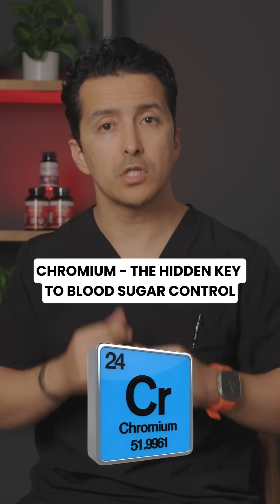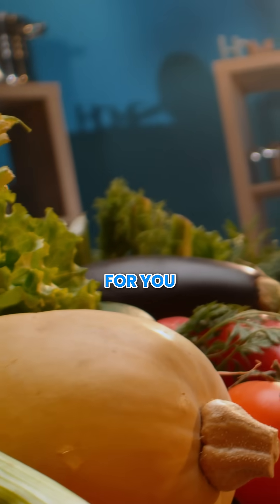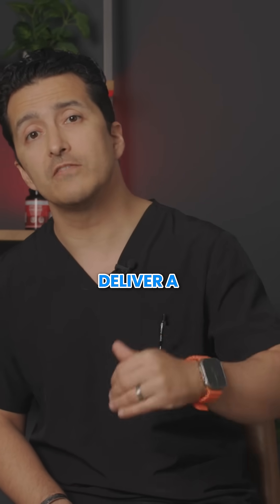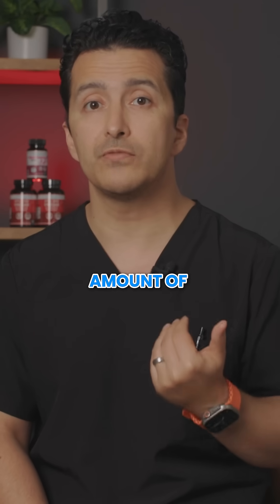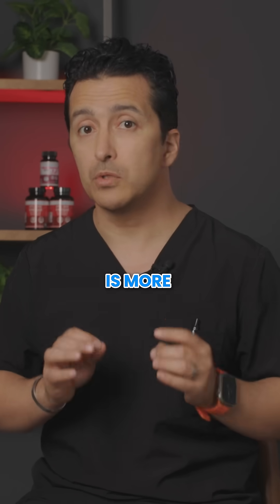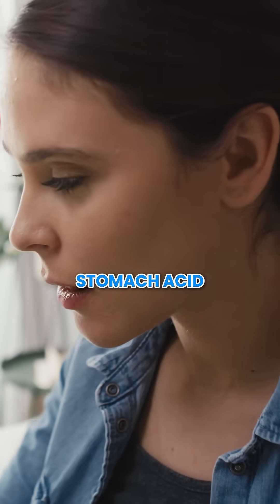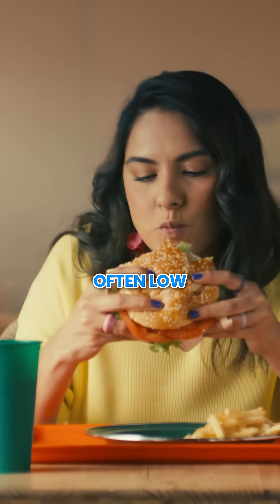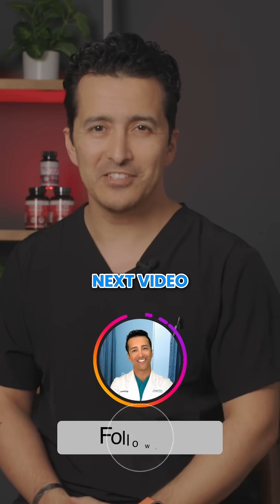Chromium - The Hidden Key to Blood Sugar Control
Discover how this overlooked mineral supports blood sugar balance, insulin function, and all-day energy. 🥦🍳🥩 Learn the top natural chromium sources, the best time to take it, and the chromium thieves to avoid!
🔑 BONUS: Why chromium picolinate may be the best form for absorption.
🔥 Watch now and power up your energy naturally!